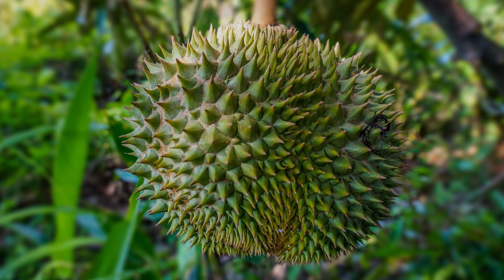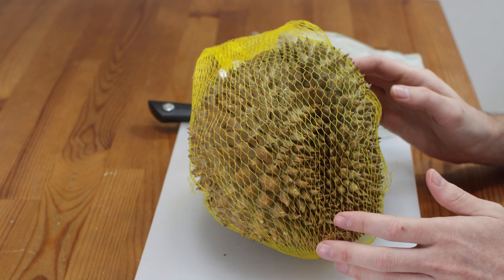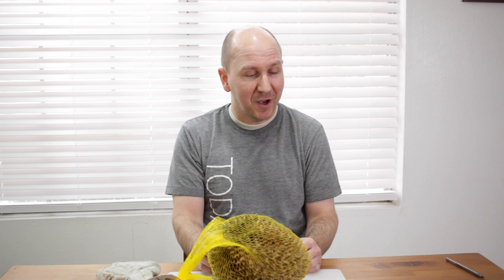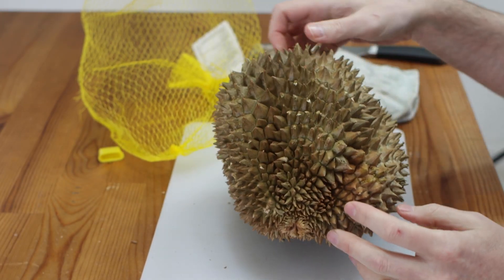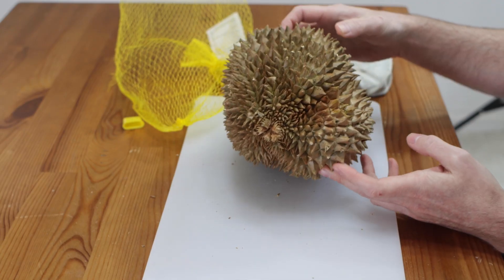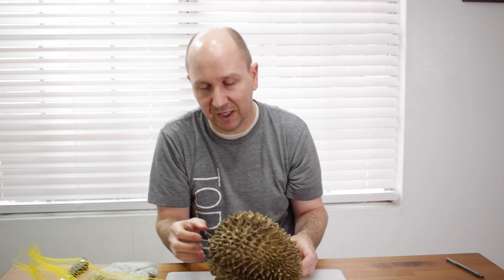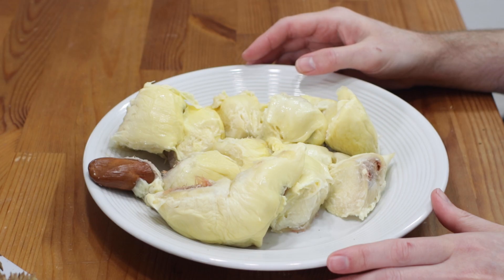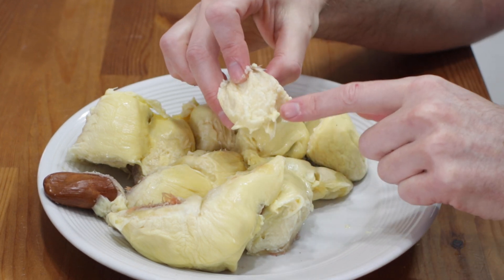How to Eat Durian | Eating Durian King of Fruits | World's Smelliest Fruit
In this episode of In The Kitchen With Matt, I will show you how to eat Durian and describer what durian tastes like to me.  Durian is known as the king of fruits and the world's smelliest fruit. Did you know that in some places in Southeast Asia, durian fruit is banned on public transportation and places like hotels because it smells so bad? Did you also know that durian is one of the world's most nutritional fruits per serving? In this video, I also tell you where durian comes from and where it grows. Let's get started!

Video Production Gear I use:
OBS Studio